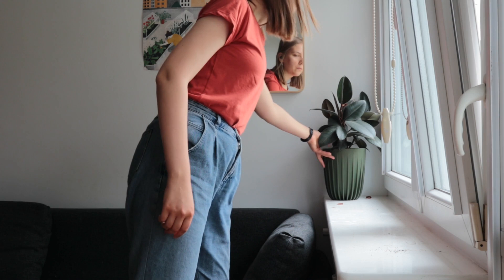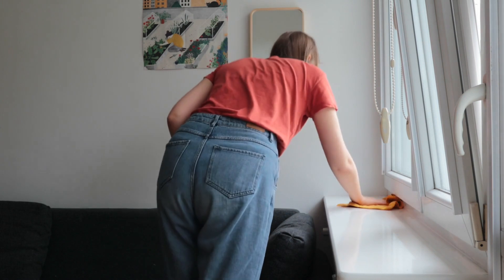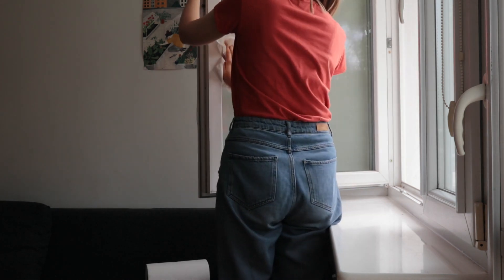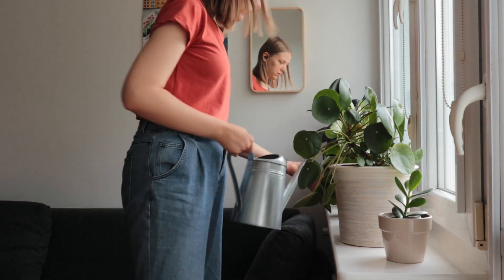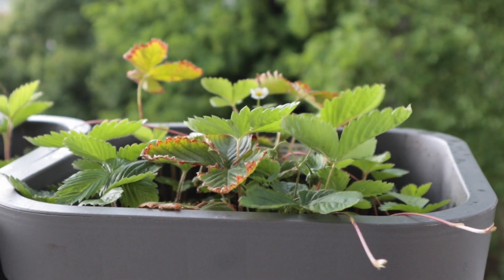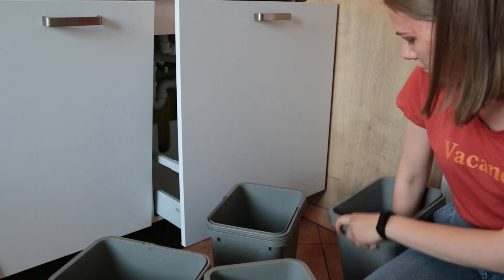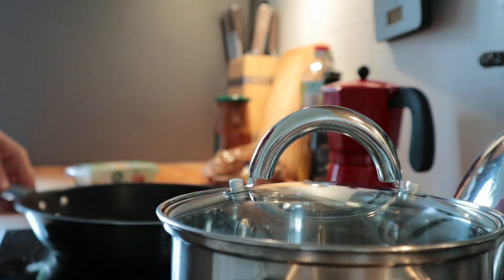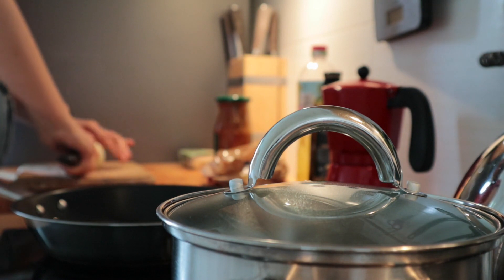Produktywny letni dzień | przesadzanie roślin, sprzątanie, gotowanie, odpoczywanie 😌🌿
Dzień dobry Kochani!
Dzisiaj przychodzę z filmem bez narracji. Po prostu estetyczne ujęcia z mojego produktywnego letniego dnia. Mimo wstania o wiele później niż zakładałam udało mi się zrobić naprawdę dużo i jestem z tego dumna. Zawsze jak mam blokadę przed zrobieniem tego co muszę lubię oglądać tego typu filmy. Mam wrażenie, że oglądanie jak ktoś inny się do czegoś zabrał udziela mi trochę tej energii. Może na kogoś mój film zadziała podobnie. Miłego oglądania!